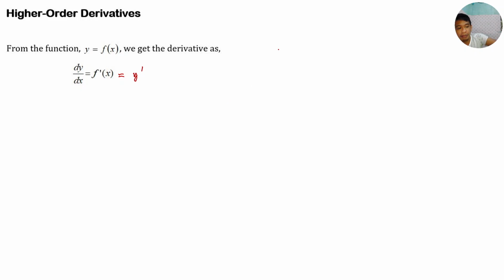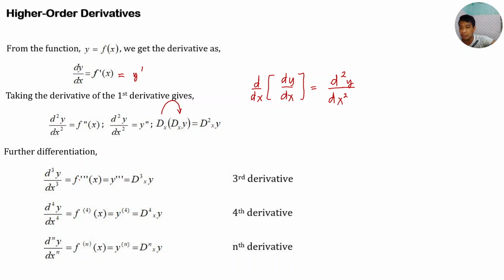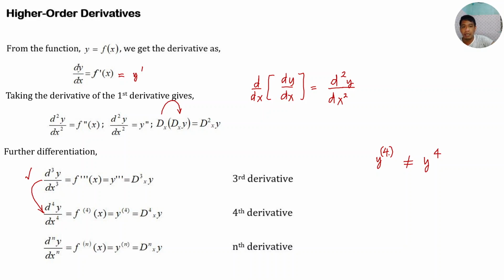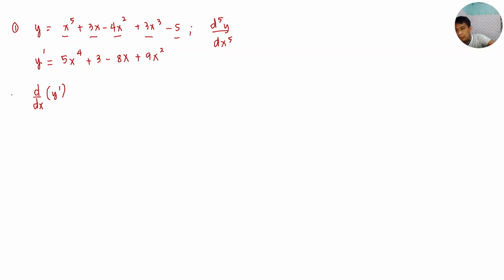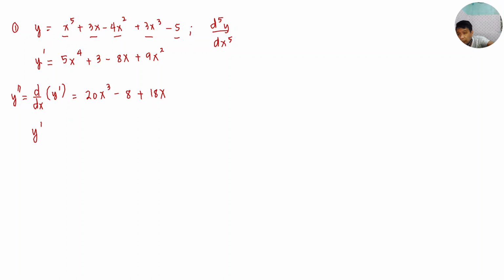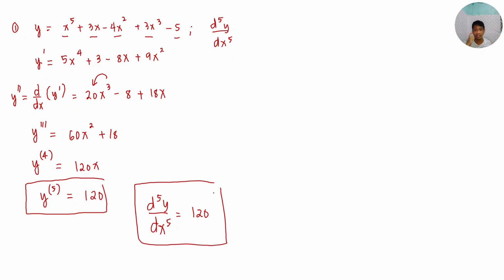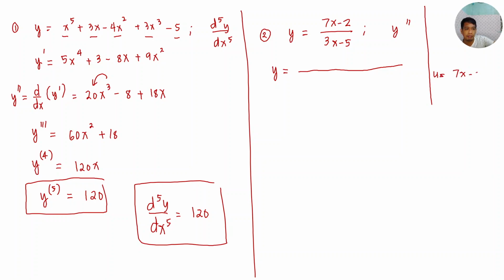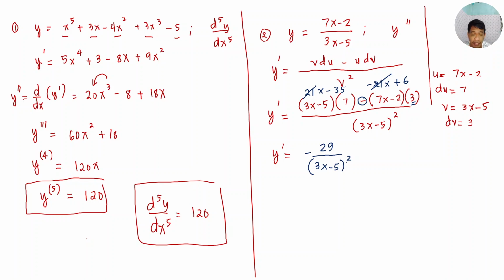20 Higher Order Derivatives